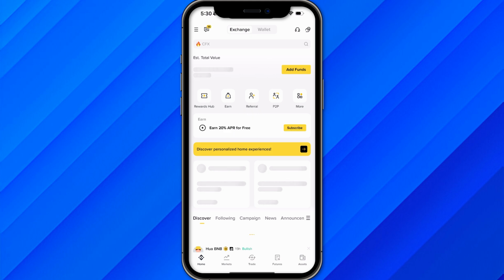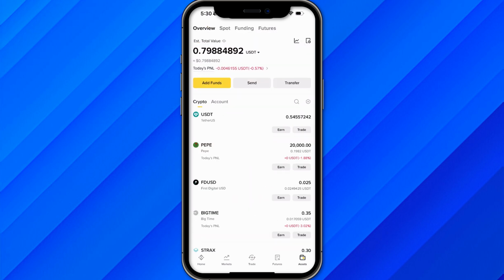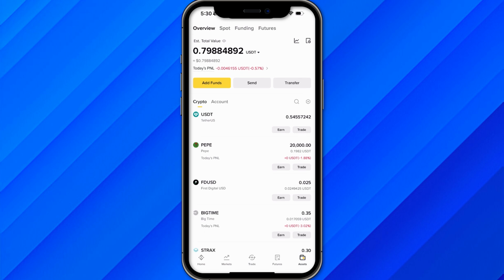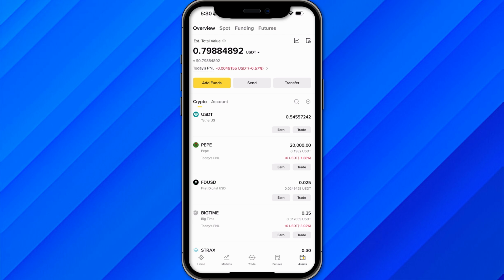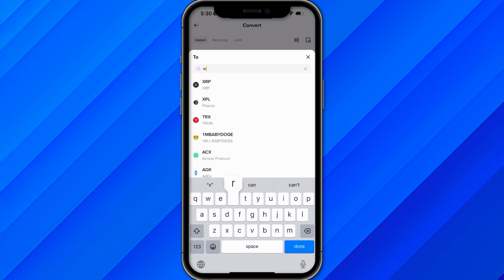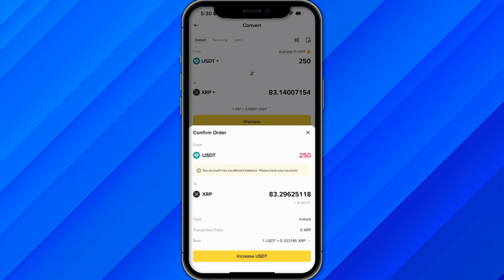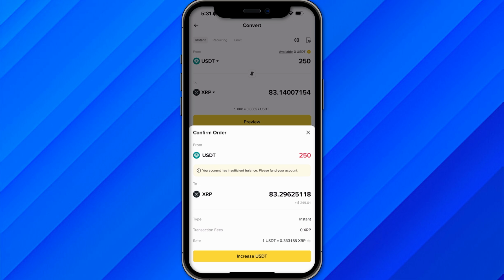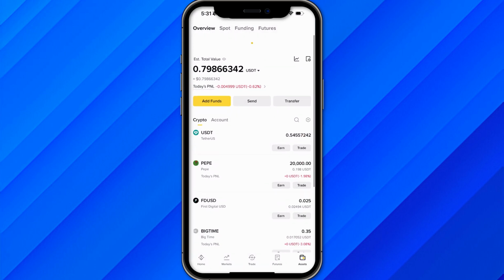HOW TO BUY XRP RIPPLE ON BINANCE EXCHANGE 2026! (FULL GUIDE)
In this video I am going to show you how to buy XRP Ripple on Binance exchange step by step. Learn how to purchase XRP safely using your Binance account and start trading Ripple easily. This guide will help you buy XRP on Binance quickly and securely.